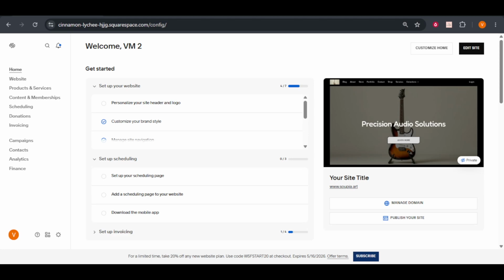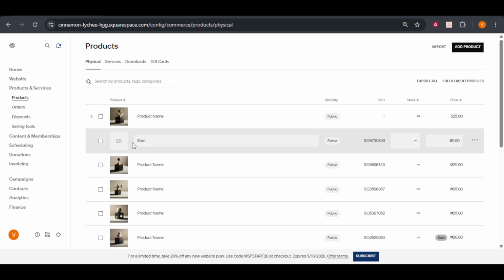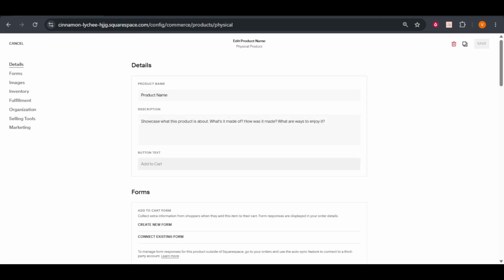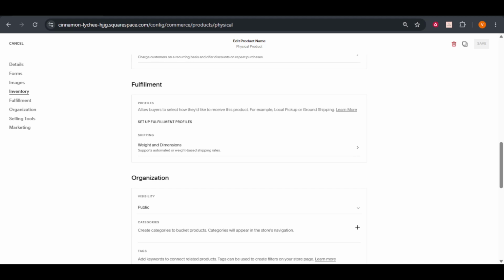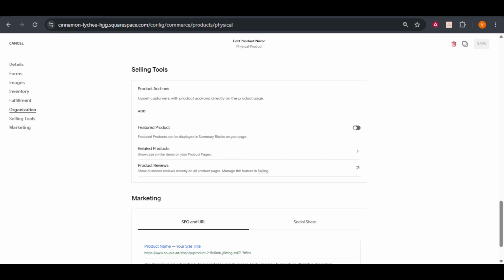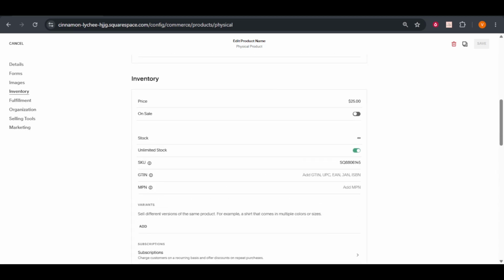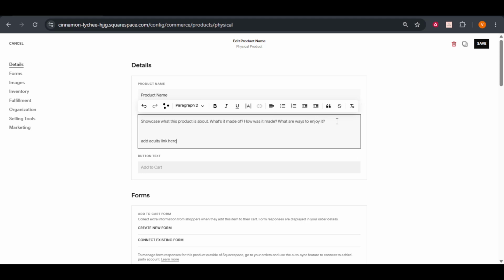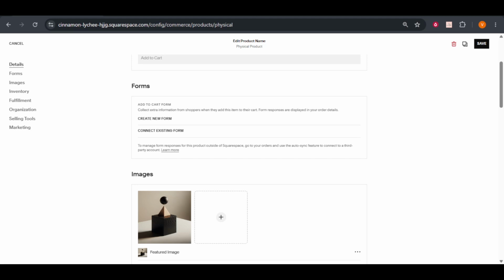How to Add Acuity Scheduling to Squarespace Checkout (Simple Guide)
In this video, we will delve into the process of integrating Acuity Scheduling into your Squarespace checkout, helping you enhance your booking experience. This software tutorial will guide you through the necessary steps to streamline your scheduling and payment processes effectively.

As you watch, you will learn how to set up Acuity within Squarespace, customize your settings, and ensure a seamless connection between the two platforms. Watch till the end to master this integration and elevate your user experience!